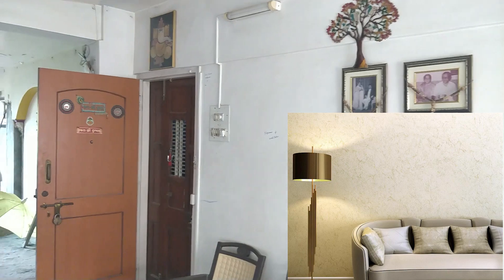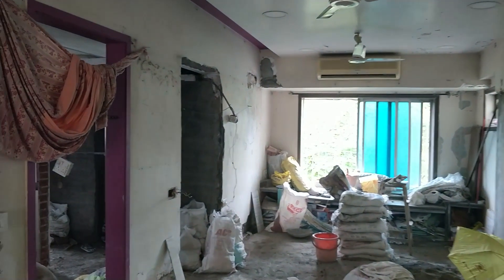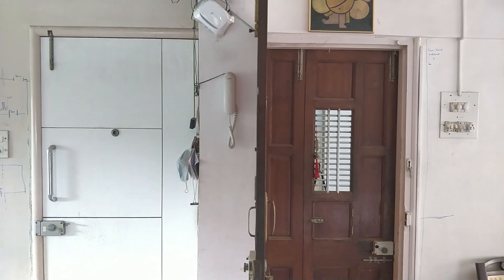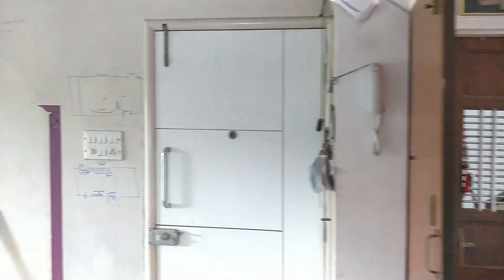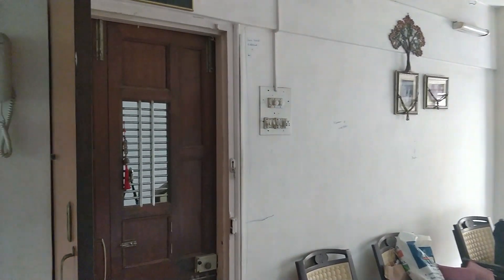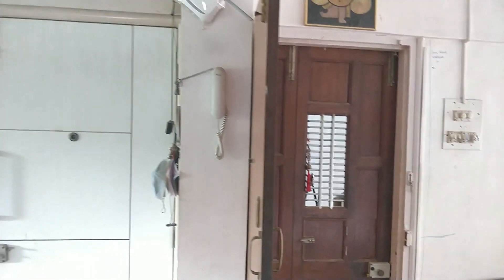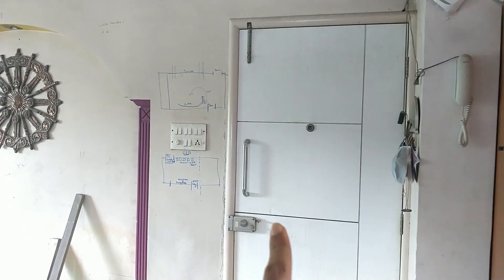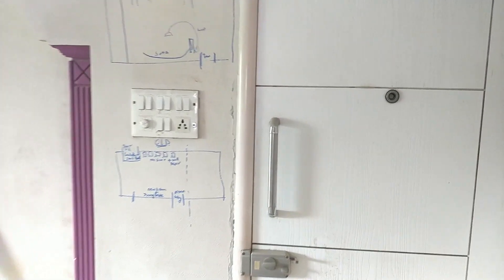Tour of My Interior Site | How I Make Money | Site Work Vlog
Hey, Guys

This is just a small glimpse of my site will try to upload more videos explaining site work if this video reaches 1k views .